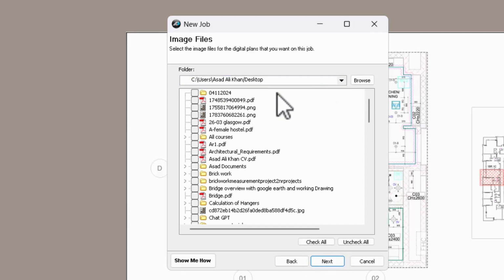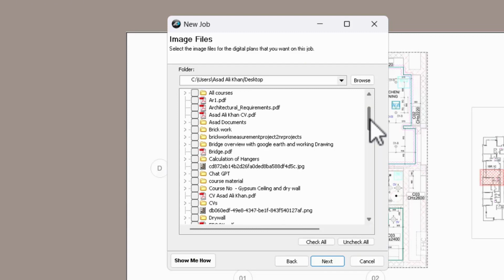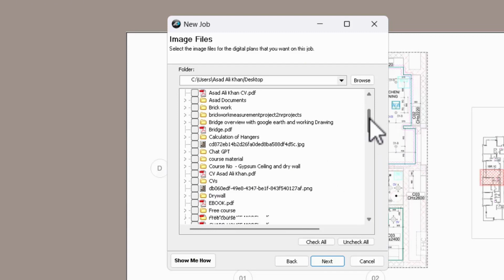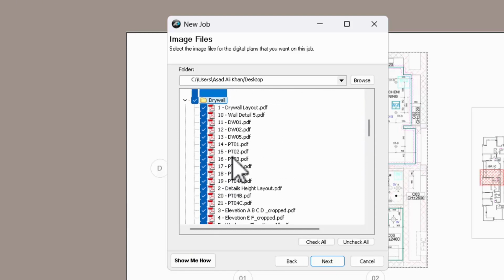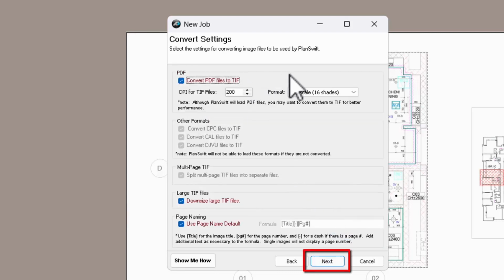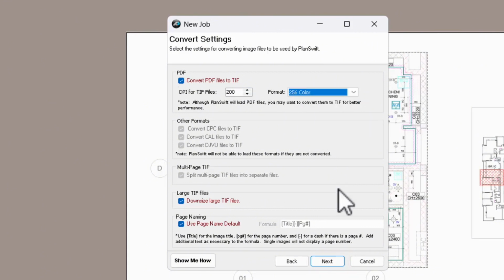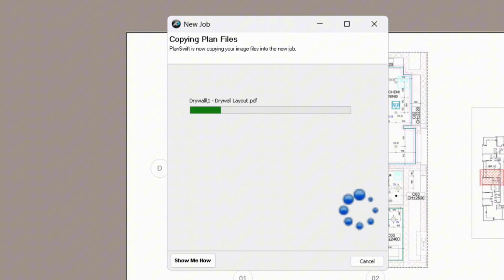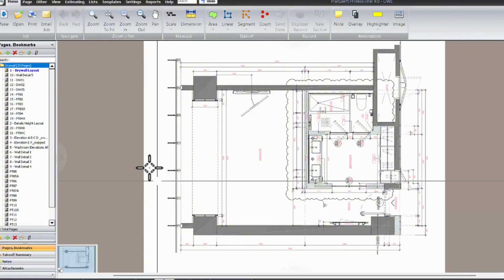PlanSwift Setup in 60 Seconds | Create a New Job & Import Drawings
Learn how to create a new job in PlanSwift and import PDF drawings with the correct DPI and color settings. This quick tutorial will help beginners set up their project properly before starting quantity takeoff and estimation.

In this video, you’ll learn:
✔ Creating a new project/job in PlanSwift
✔ Selecting and importing drawing files
✔ Configuring DPI settings correctly
✔ Setting up color options for accurate takeoff
✔ Best practices for starting a measurement project

Perfect for Quantity Surveyors, Estimators, Civil Engineers, and Construction Professionals looking to improve their takeoff workflow.